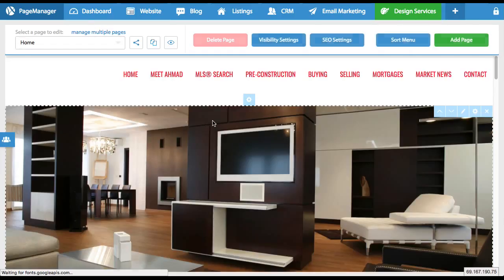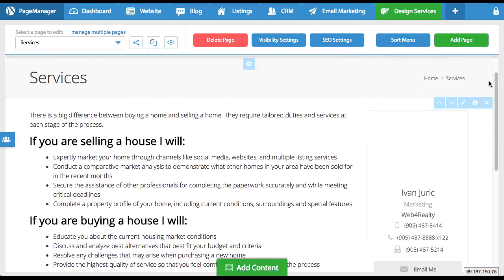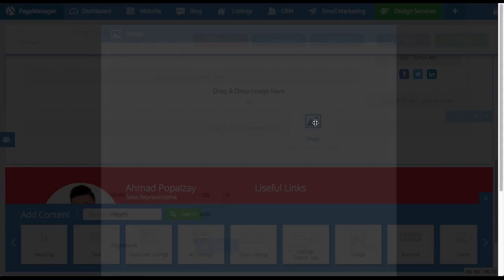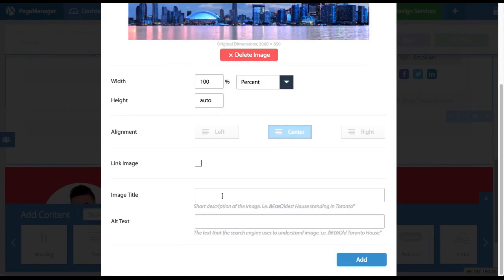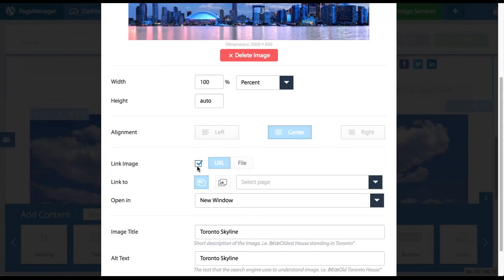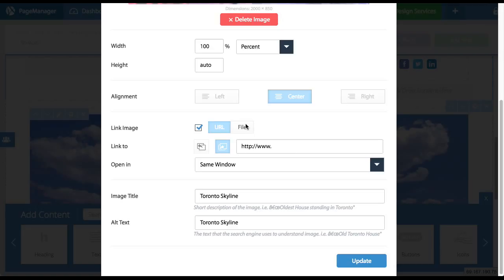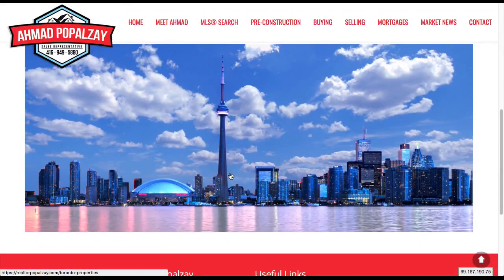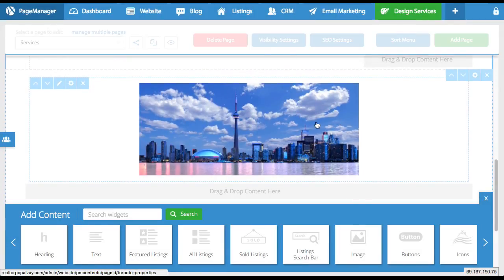How to upload photos to your real estate website | PageManager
Adding images to your real estate website is a breeze with PageManager. In under a minute you can upload and configure images using the drag-and-drop editor.

Images can also be hyperlinked to any page, external URL, or file (e.g. pdf). Not happy with the result? Don't worry, you can easily go back and edit, replace, or delete the image.

Adding images is a great way to maximize lead generation by capturing the attention of every website visitor!

Be sure to only use images you have the rights to. As a real estate agent, your camera phone is likely sufficient to produce high quality images. Alternatively, you can use several online resources to source stock real estate related photography.